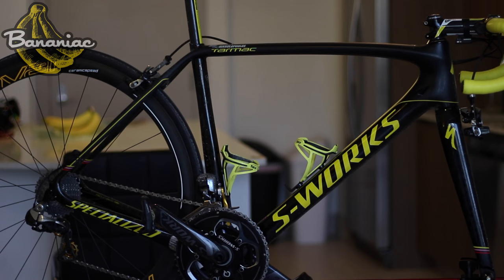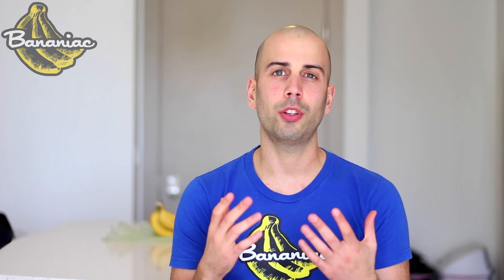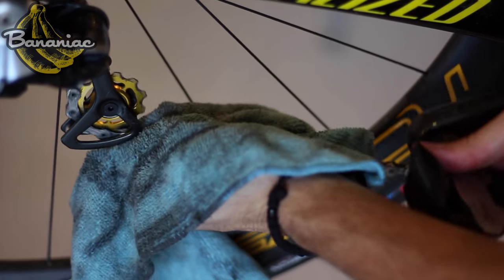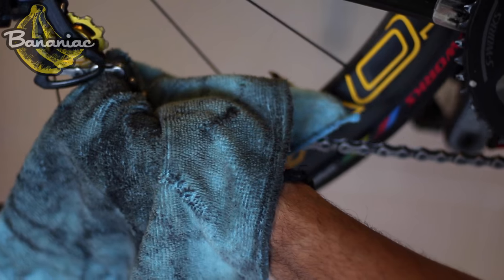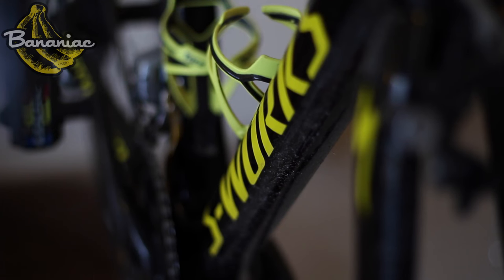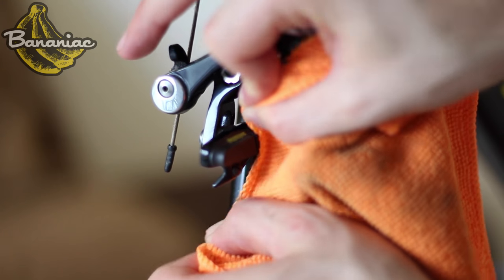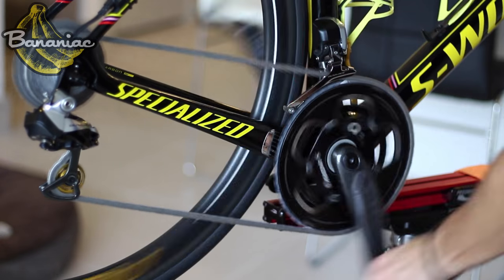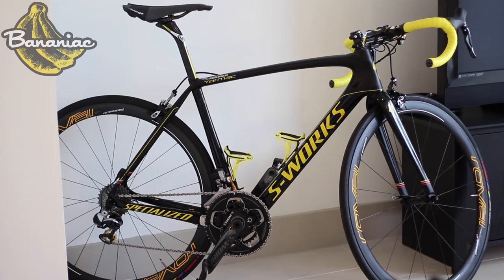Cycling 101 | How to Clean a Road Bike (Without Water)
Squirt Lube
Pedro's Wash
Pedro's Shine
Bike Stand

Bananiac demonstrates how to clean a road bike without the use of hosing down the bike with water. This is a convenient and safe method that prevents water getting inside your bearings.

🚴 Cycling Gear
Garmin Forerunner 310xt Bundle
Garmin Edge 520
Garmin Edge 520 Bundle
Garmin Mount
Supacaz Bar Tape
Scicon Saddle Bag
Chain Catcher
Squirt Lube
Tire Levers
Tacx Bottle Cages
Pedro's Wash
Pedro's Shine
Bike Stand
Feedback Sports Work Stand
100% Speedtrap
Look KEO Blade 2 Cr Pedals
Look KEO Blade 2 Ti Pedals
Zipp SL Sprint Stem
FSA Energy Compact Bars
FSA Energy Traditional Bars
CeramicSpeed BB30
CeramicSpeed Pulleys
Tacx Flux Smart Trainer T2900
Men's Hill Killer Team Vegan Cycling Jersey
Women's Hill Killer Team Vegan Cycling Jersey